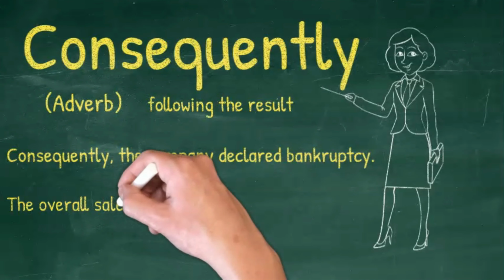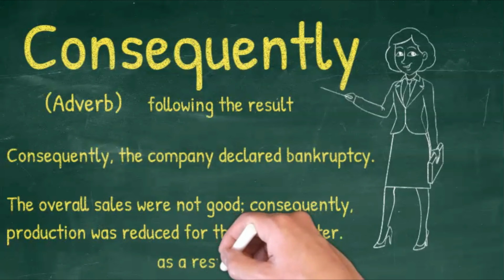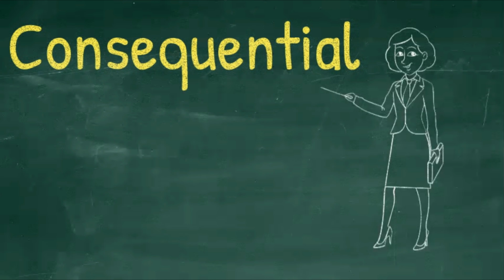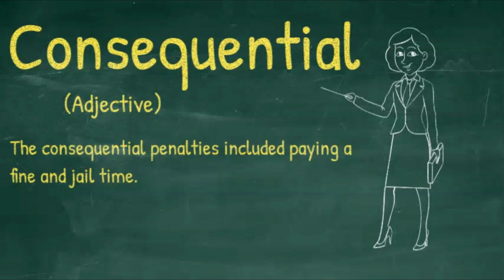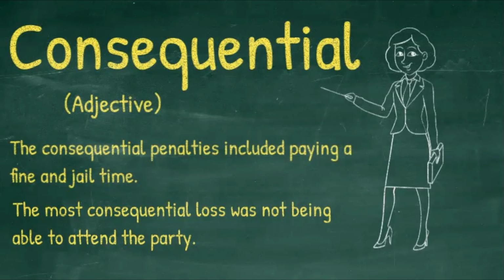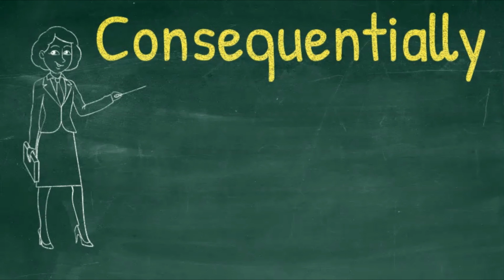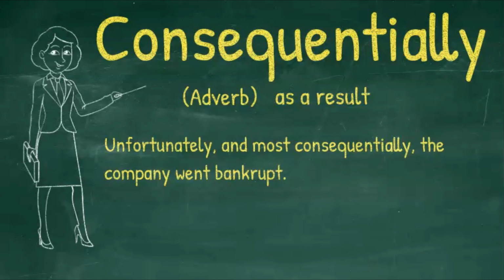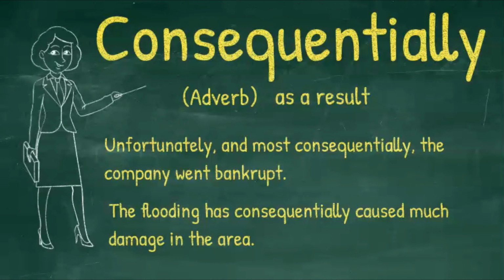Improve your Vocabulary: Consequence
Improve your vocabulary by watching this video. Consequence, consequently, consequential, consequentially are all ways that we can use the word Consequence. Watch this video to see how to use these words in sentences.